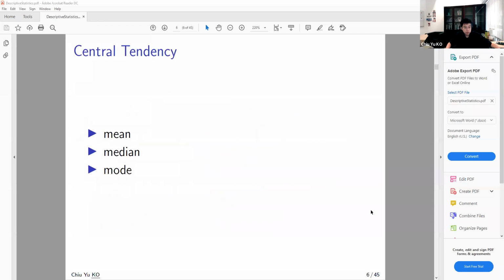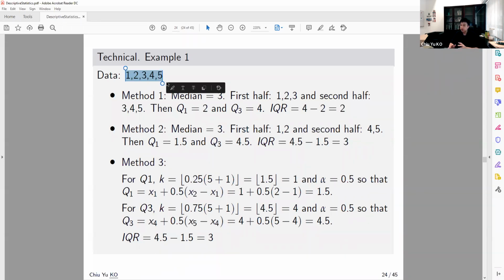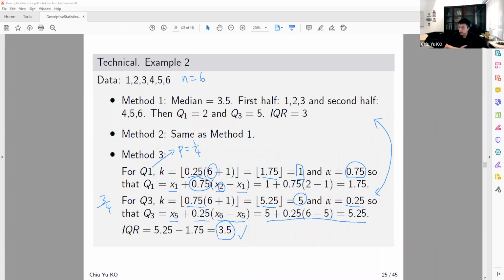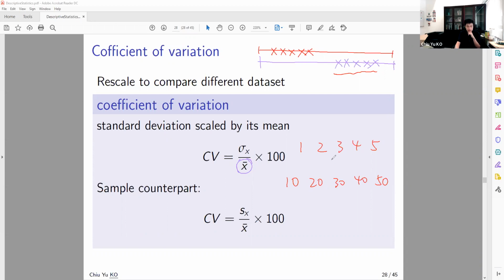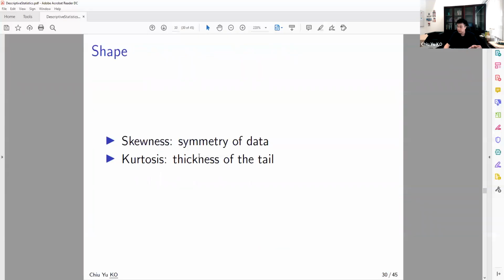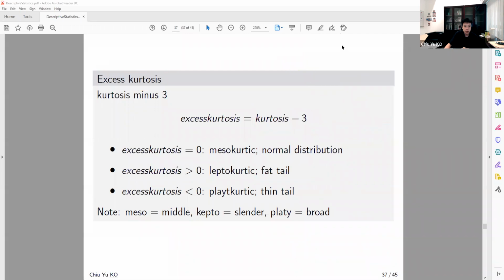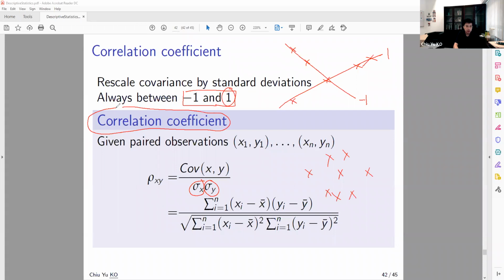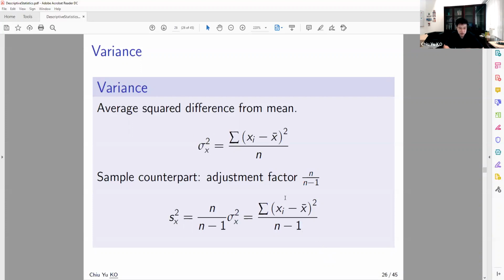DSME2011A 10 SEP 2020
There are two parts:
- Dispersion: range, interquartile range, variance, standard deviation, coefficient of variation
- Shape: skewness, kurtosis